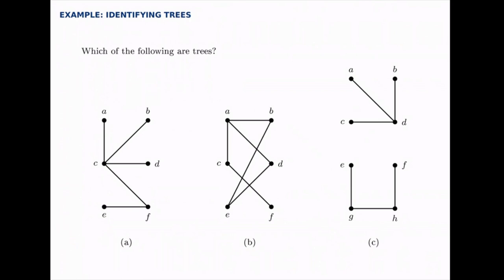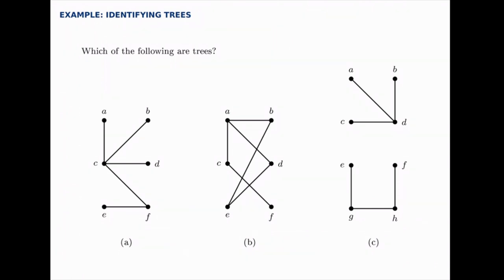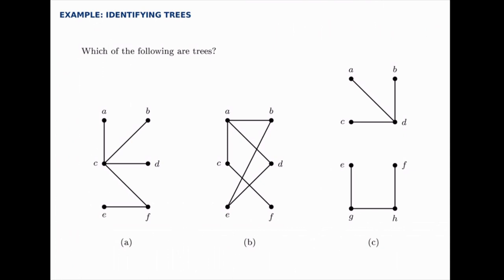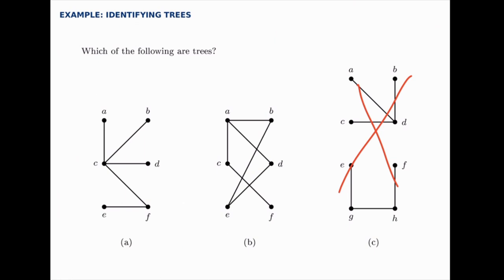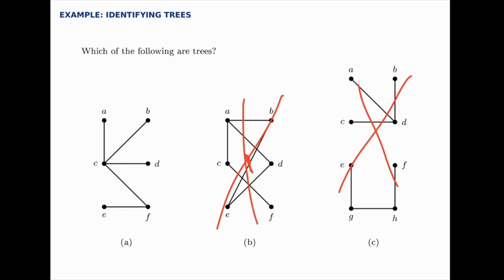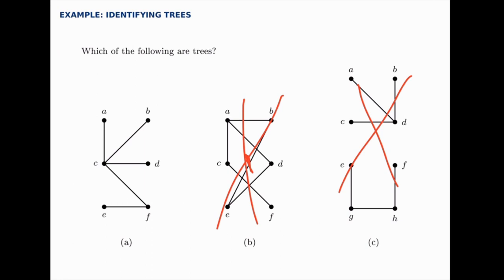Graph Theory Example: Identifying Trees